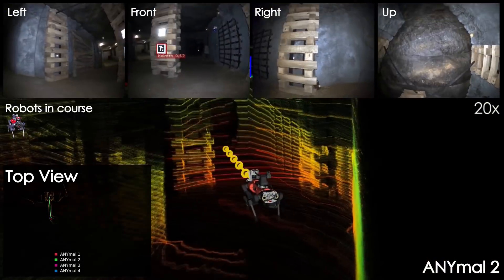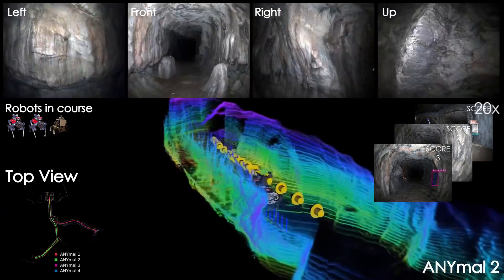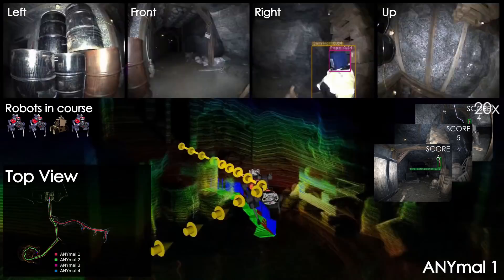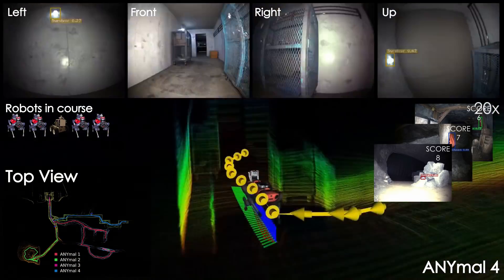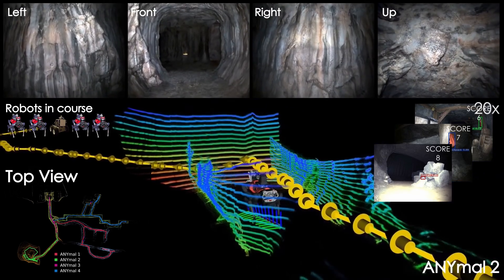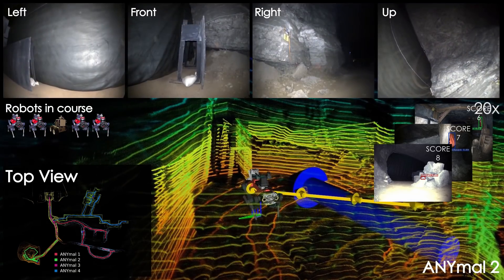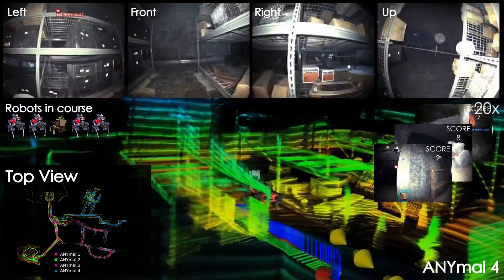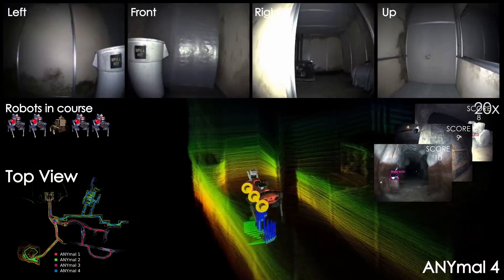Team CERBERUS Wins the DARPA Subterranean Challenge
This article presents the CERBERUS robotic system-of-systems, which won the DARPA Subterranean Challenge Final Event in 2021. The Subterranean Challenge was organized by DARPA with the vision to facilitate the novel technologies necessary to reliably explore diverse underground environments despite the grueling challenges they present for robotic autonomy. Due to their geometric complexity, degraded perceptual conditions combined with lack of GPS support, austere navigation conditions, and denied communications, subterranean settings render autonomous operations particularly demanding. In response to this challenge, we developed the CERBERUS system which exploits the synergy of legged and flying robots, coupled with robust control especially for overcoming perilous terrain, multi-modal and multi-robot perception for localization and mapping in conditions of sensor degradation, and resilient autonomy through unified exploration path planning and local motion planning that reflects robot-specific limitations. Based on its ability to explore diverse underground environments and its high-level command and control by a single human supervisor, CERBERUS demonstrated efficient exploration, reliable detection of objects of interest, and accurate mapping. In this article, we report results from both the preliminary runs and the final Prize Round of the DARPA Subterranean Challenge, and discuss highlights and challenges faced, alongside lessons learned for the benefit of the community.